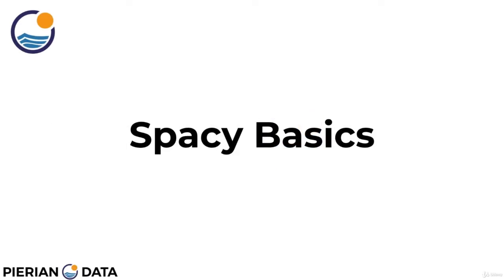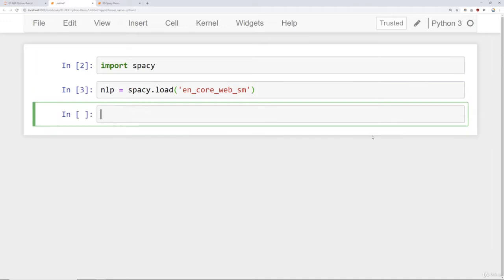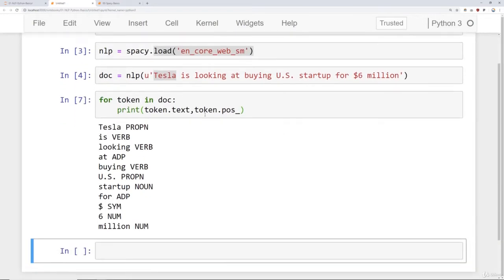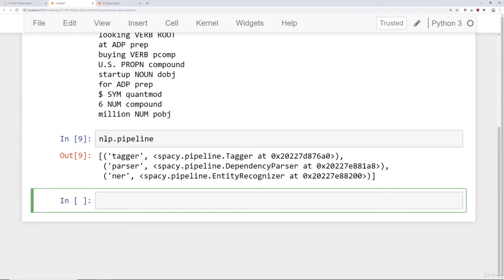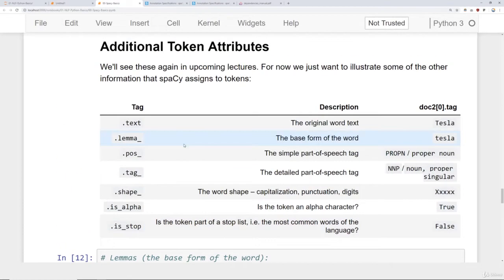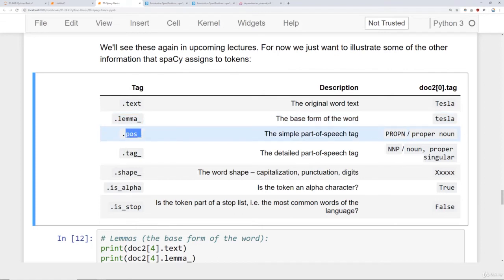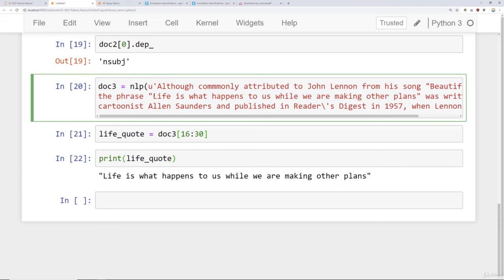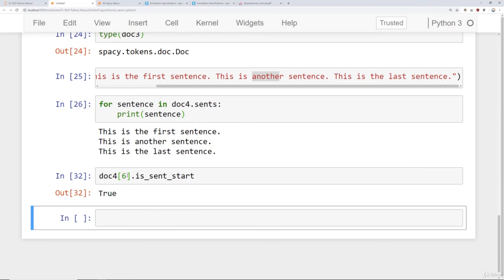NLP - Spacy Basics 15